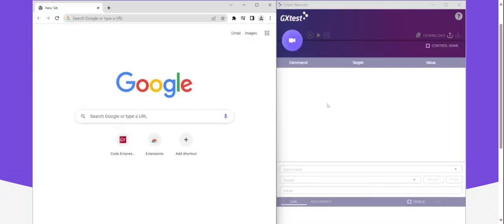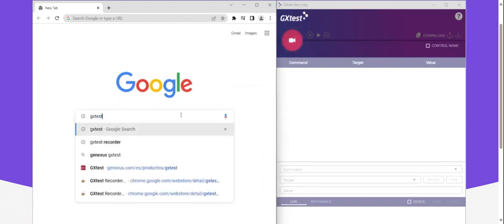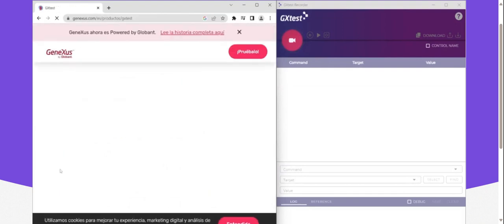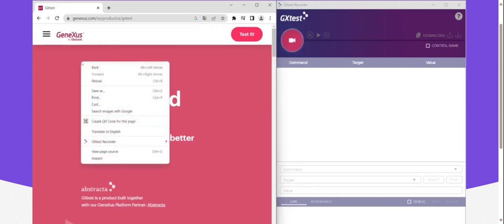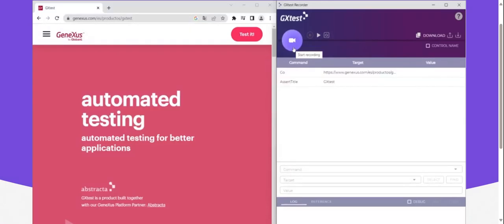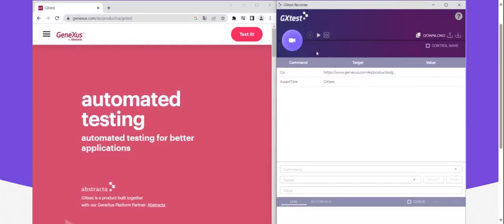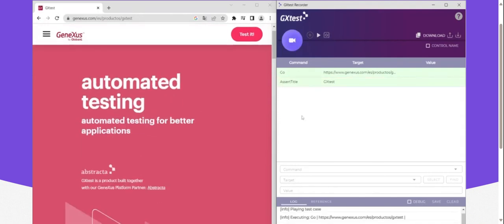GxTest GXTest Recorder